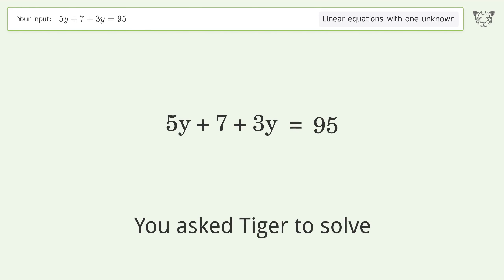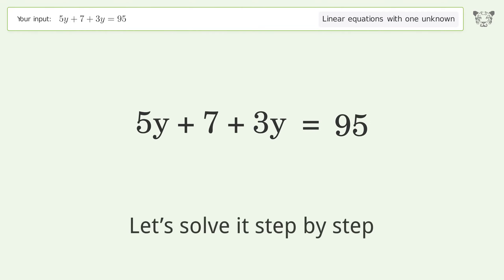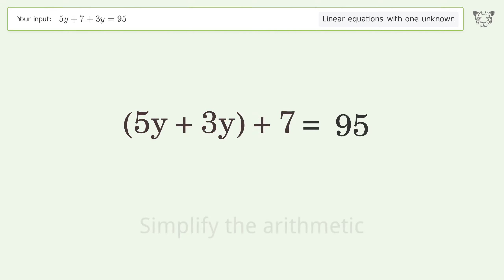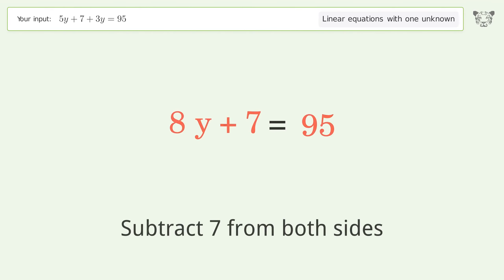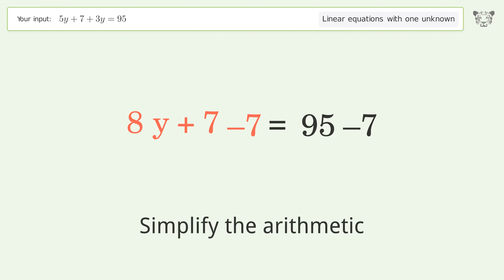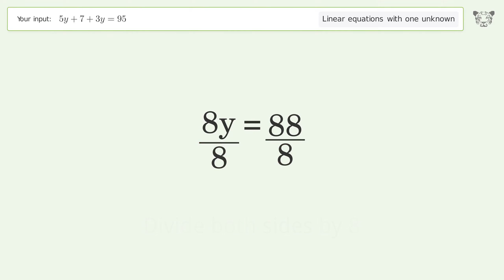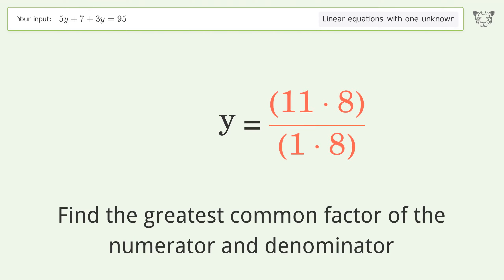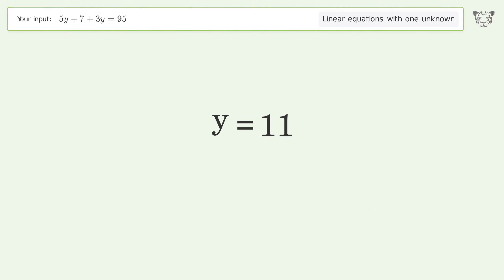Solve 5y+7+3y=95: Linear Equation Video Solution | Tiger Algebra